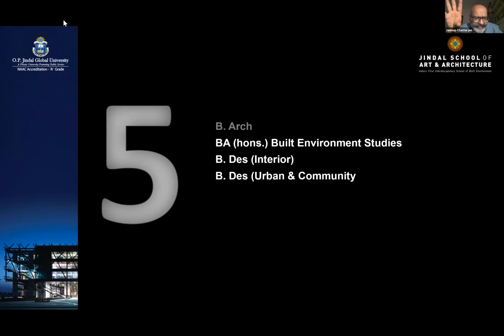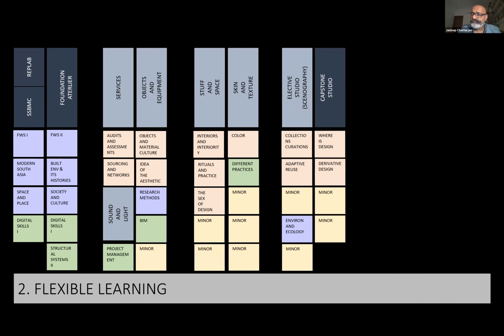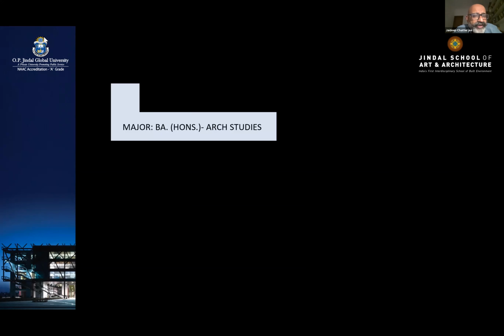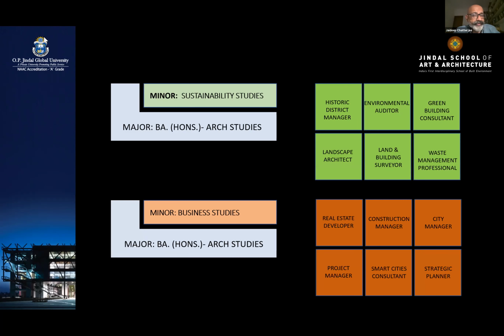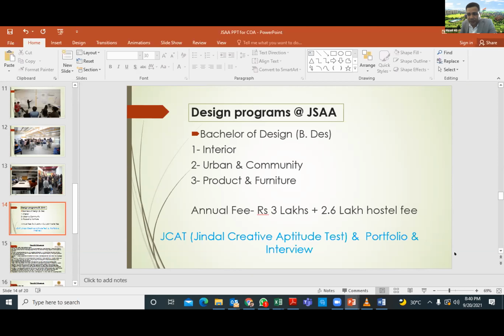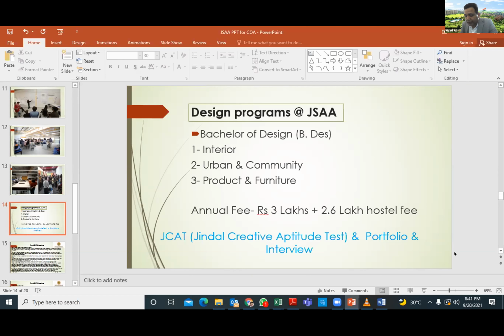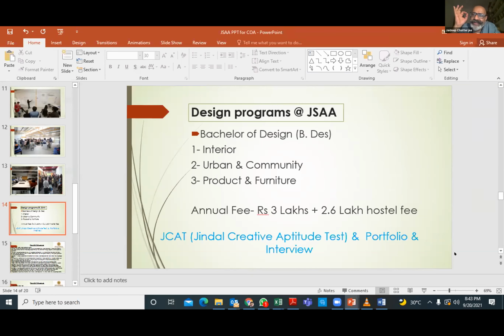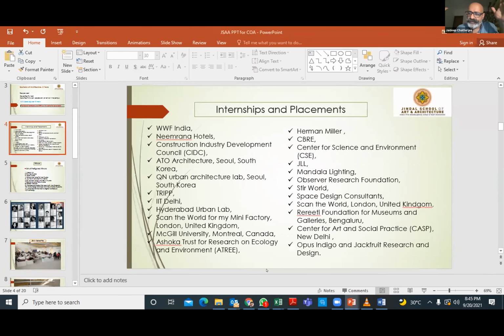Conversation with JSAA .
Sumit  sir in conversation with JSAA , talking about courses, collaborations and much more !